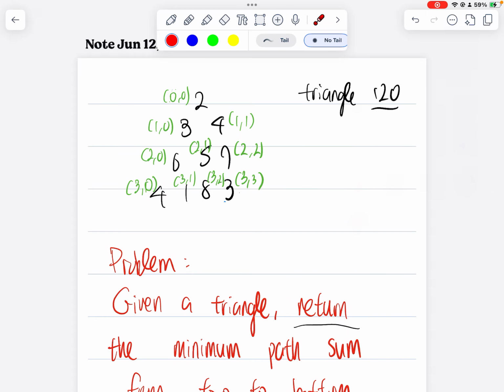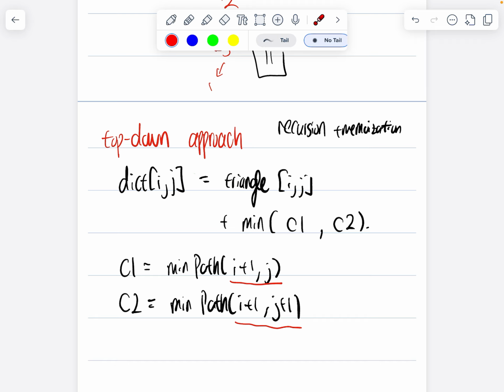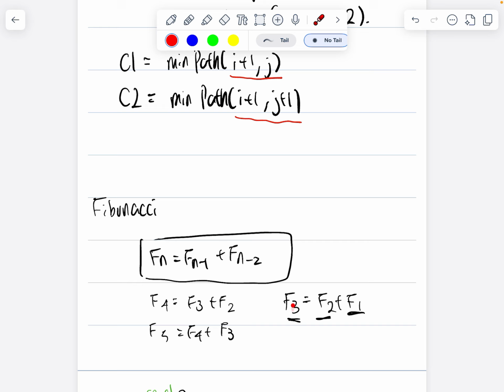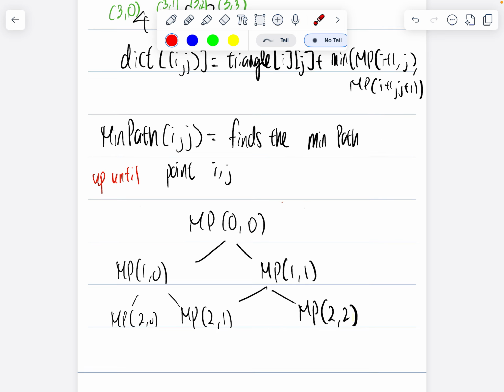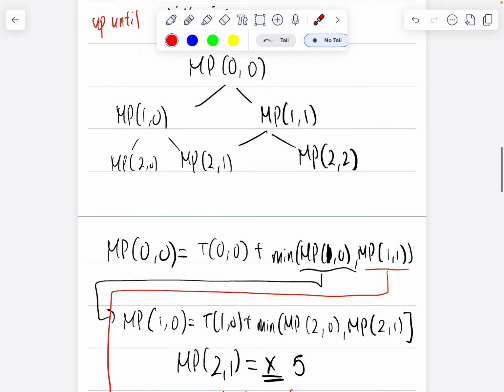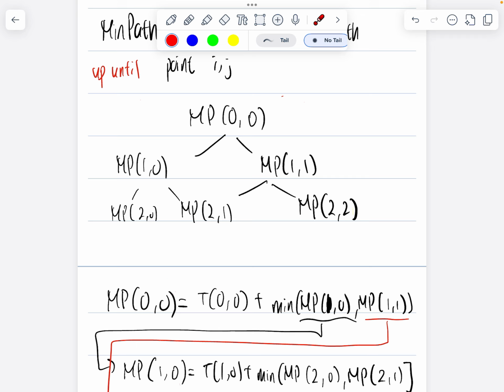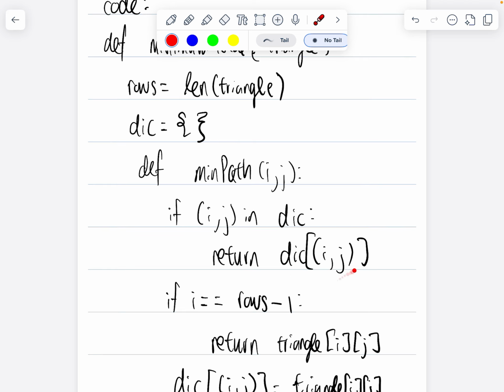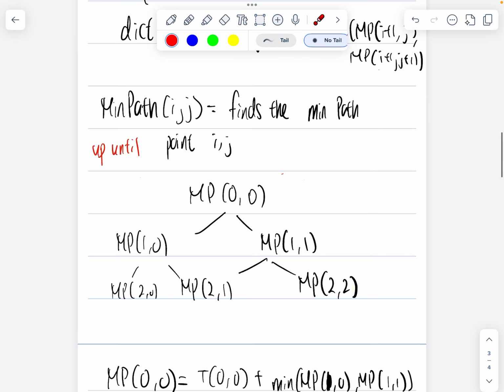Leetcode 120: Triangle